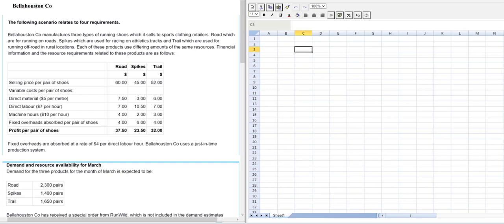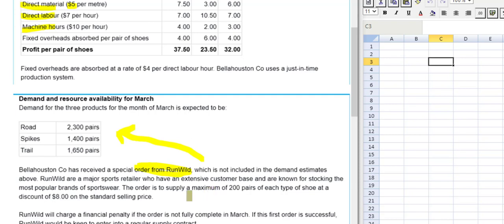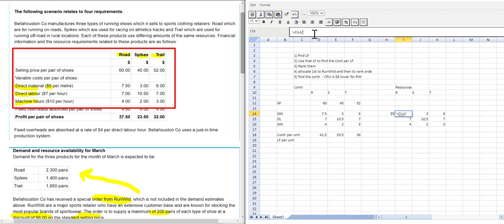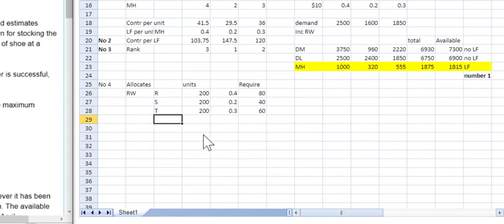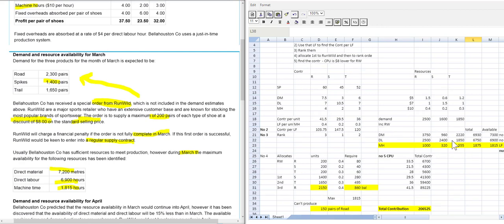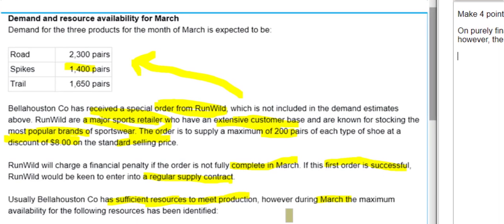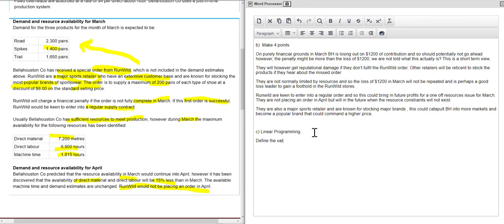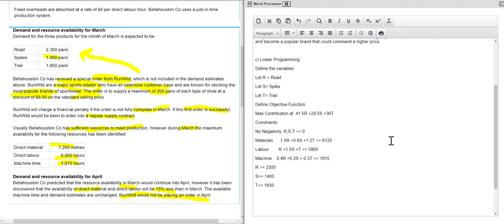ACCA PM(F5) Limiting Factors Qu Debrief- Bellahouston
Here is the latest past exam question released by the ACCA PM examining team for the Sept/Dec 2021 sittings.
Please NOTE the end demand functions should all say less than or equal to NOT greater than! SORRY we are all human.